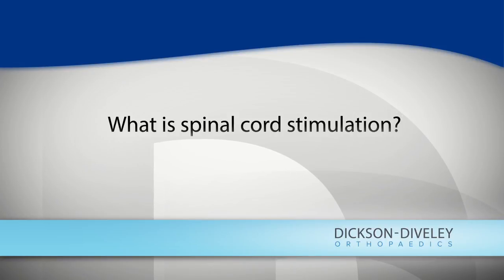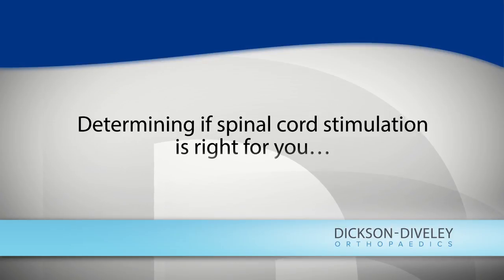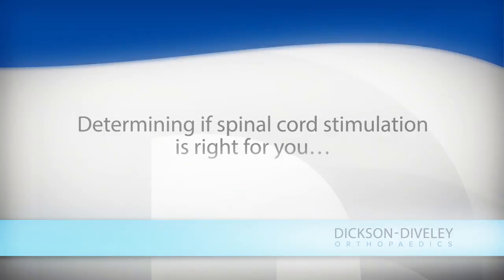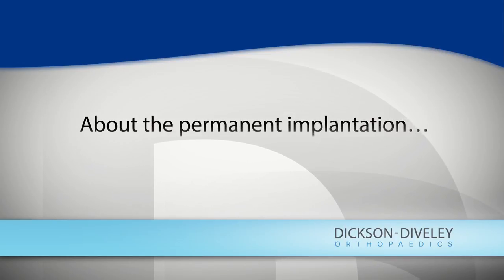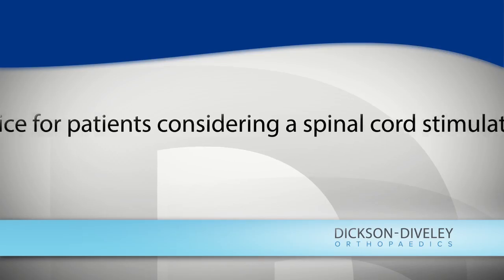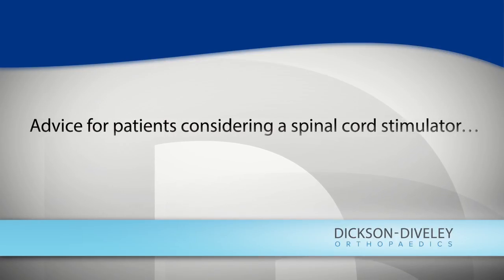Back Pain Relief: Spinal Cord Stimulation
C. Lan Fotopoulos, M.D., physiatrist, discusses spinal cord stimulation as a form of back pain relief and how to determine if it is right for you.